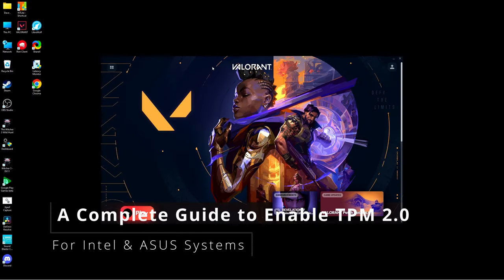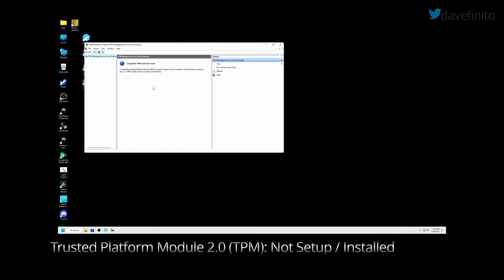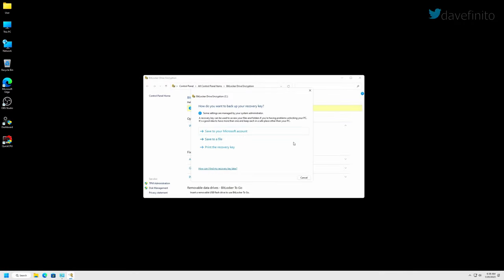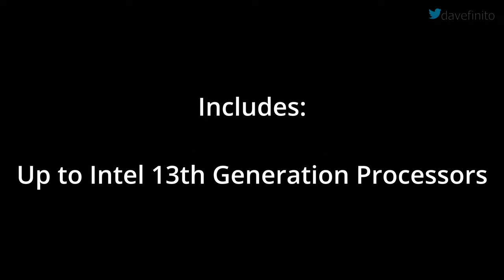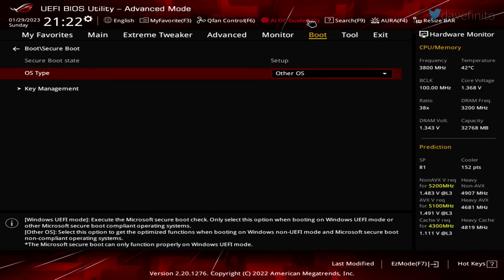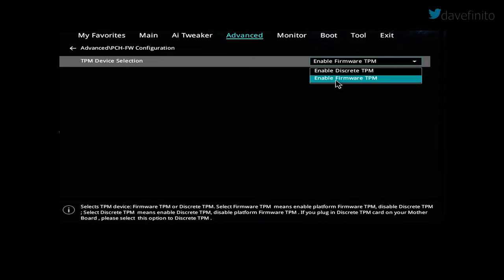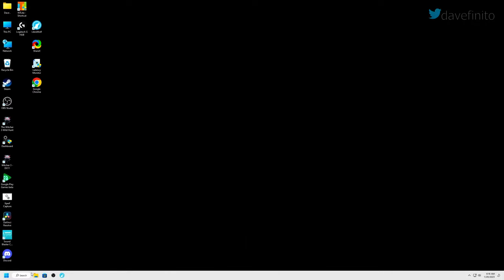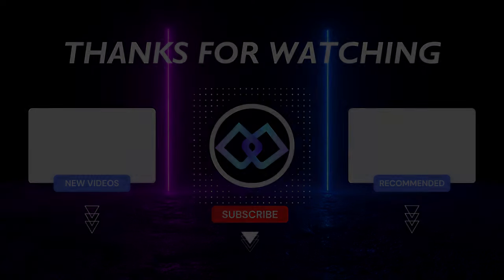🛠️ Enable Secure Boot and TPM in a Snap: ASUS Motherboards with Ease! (Complete Intel Guide)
Enable Secure Boot and TPM in a Snap: ASUS Motherboards with Ease! // Elevate your ASUS motherboard's security effortlessly! Our step-by-step tutorial shows you how to enable Secure Boot and TPM, crucial for enhanced protection. Don't let complex settings intimidate you. Join us to empower your PC's defense against threats.

Watch now and confidently secure your ASUS Intel motherboard!

📖 Chapters:
0:00 Intro
0:31 Check TPM status in Windows 11
1:26 Disable Bitlocker
2:34 Disable CSM and Enable Secure Boot
4:33 Enable TPM 2.0
5:45 Confirm TPM status in Windows 11
6:10 Enable Bitlocker